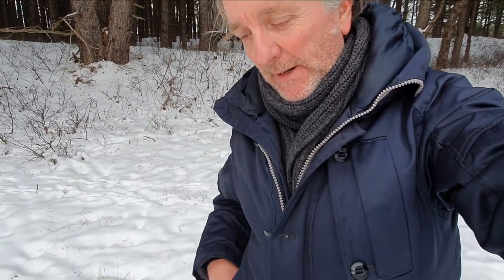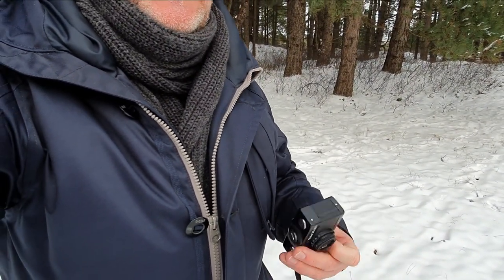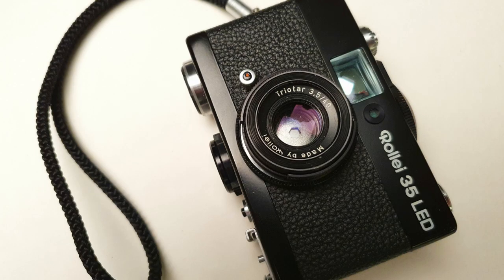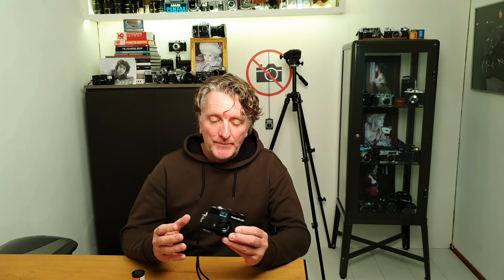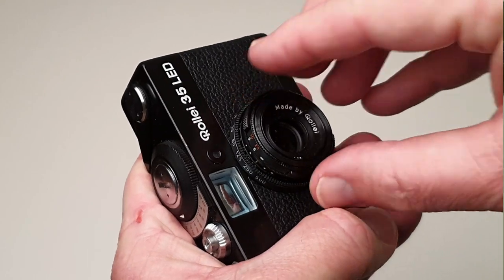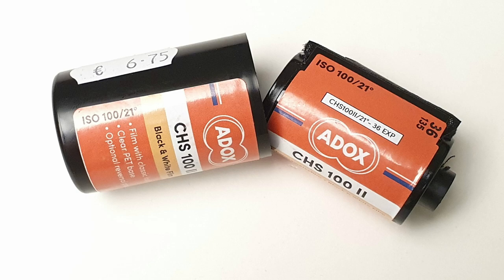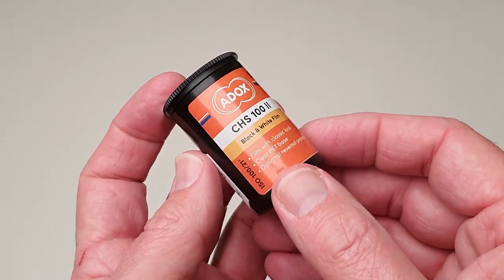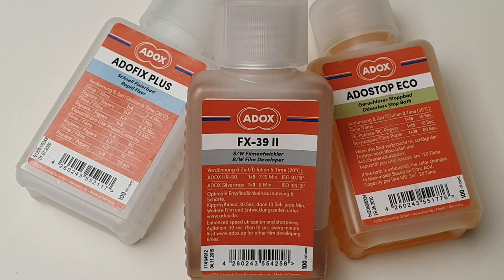ADOX 100 CHS II with Rollei 35 LED (Dutch winter continues...)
I spent a few day's shooting with the Rollei 35 LED and a roll of ADOX 100 CHS II. I have to say that I was pleasantly suprised with the results that I was able to achieve with this interesting and affordable film. Again the Rollei 35 LED did not disappoint. I walked 50km in four days, so my photography is also keeping me fit during Corona. I developed the film in ADOX FX-39II and in the video I explain a few interesting characteristics of this film. I can not wait to receive the 120 format and put a few roll's through my Salyut 66 & one of my TLR's.